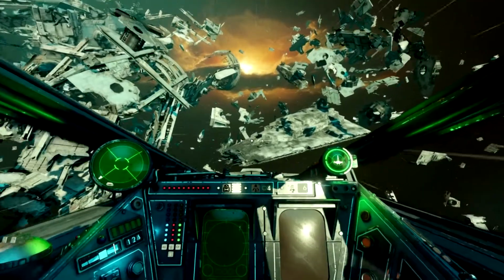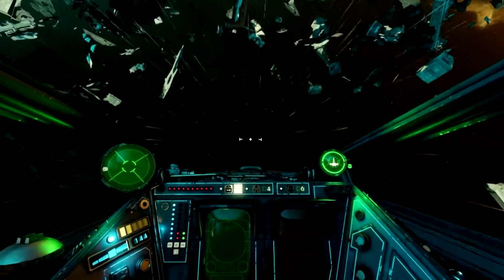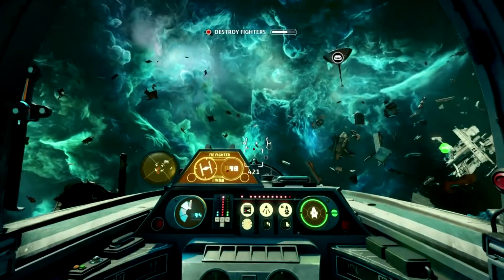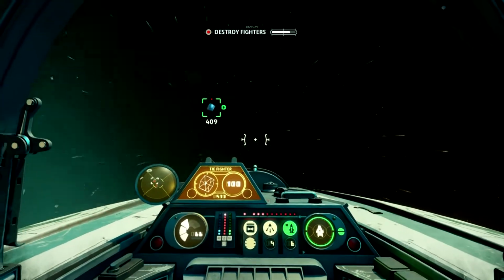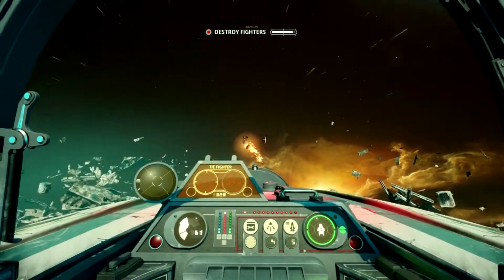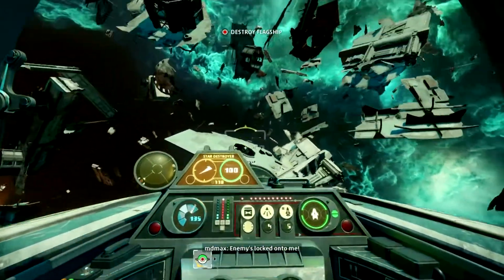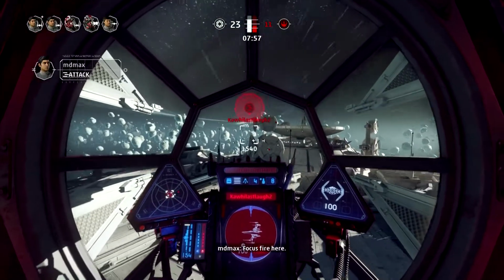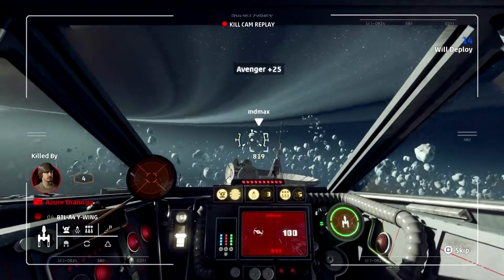Star Wars Squadrons for the PS4 with Mikey's Video Game Madness Commentary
"Mikey's VideoGame Madness is where game related talk is only 1/4 of a gaming related video!"

Xbox Gamer Tag: mdmax09

There's also product overviews,my thoughts,local and everything in between.There's no set rule!I would love to hear your feedback and know more of what you would like to see!

Thanks again,
- Michael

The opening song is a "Death, Rebirth, Life - 1986" Remix by Anti-Syne